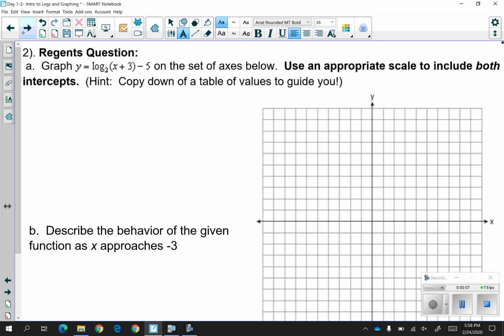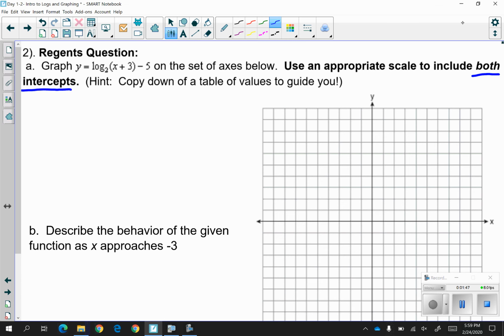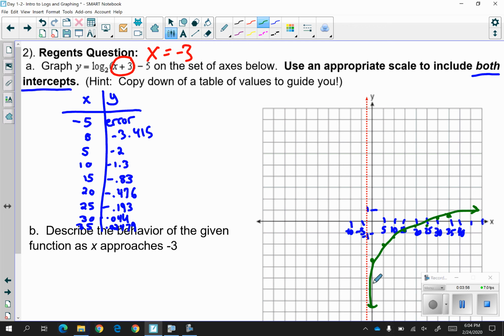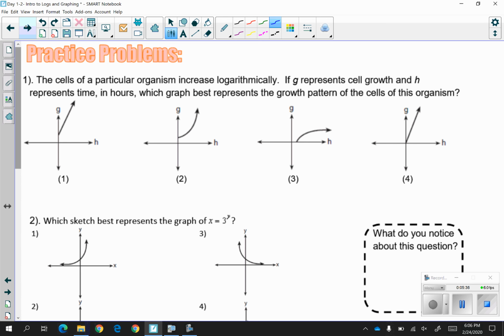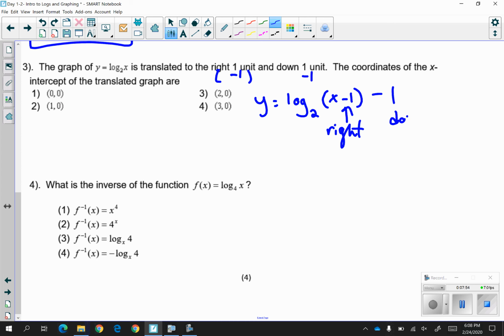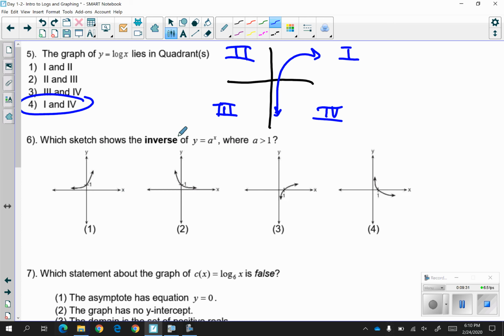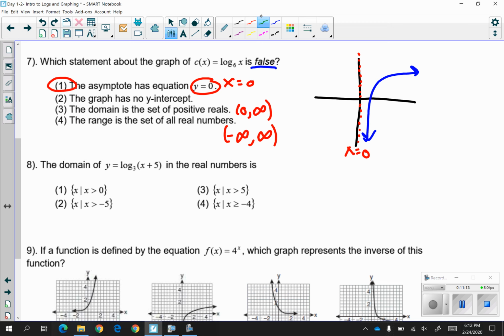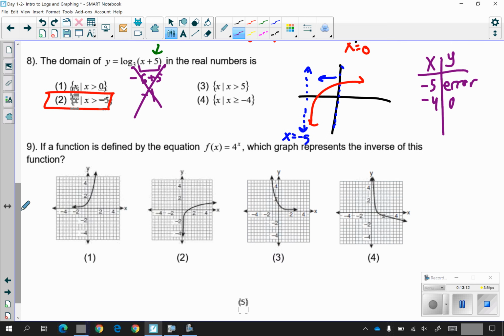Log Practice Questions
This video will cover practice graphing and multiple choice questions about logs.